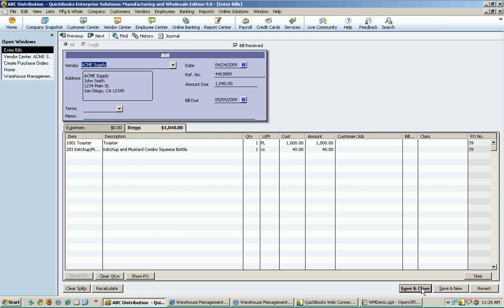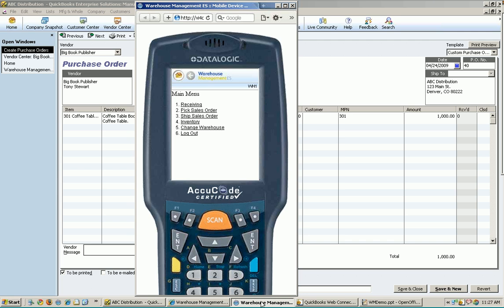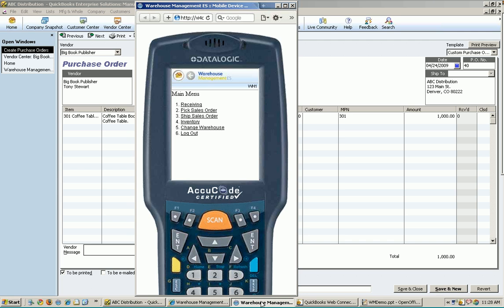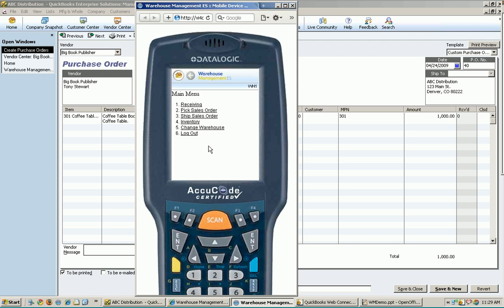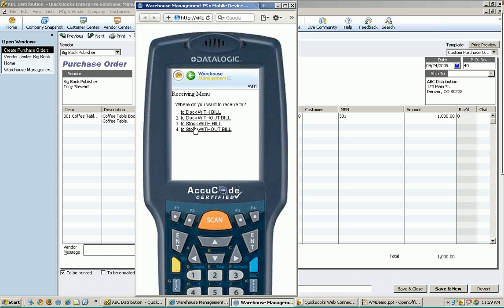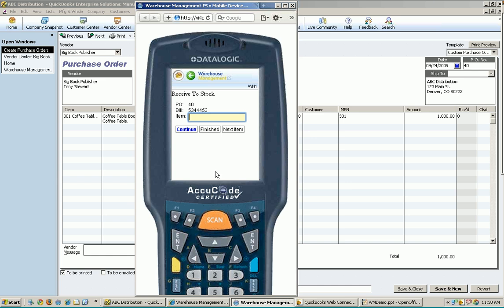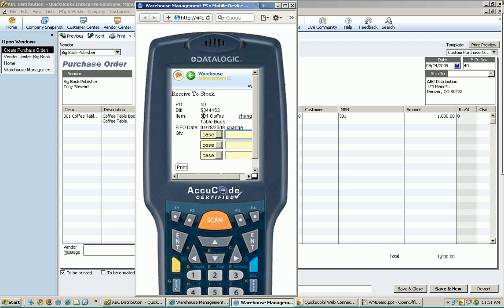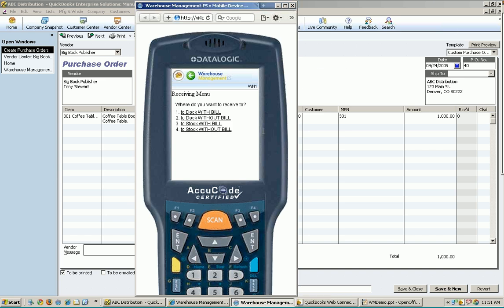Intuit Warehouse Management ES: Demo 2 Receiving Inventory with Mobile Barcode Scanner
Learn how to receive inventory using the web-based Intuit Warehouse Management ES (WMES) and a mobile barcode scanner, which connects seamlessly with Intuit QuickBooks Enterprise Solutions.  This is demo video 2 of 6 captured on April 29, 2009 to show you how to use WMES to better manage the inventory in your small to mid sized business.

We host a live web demo each Wednesday at 10:00am.